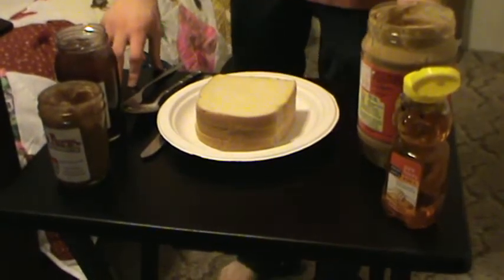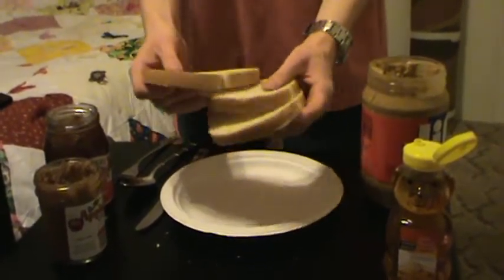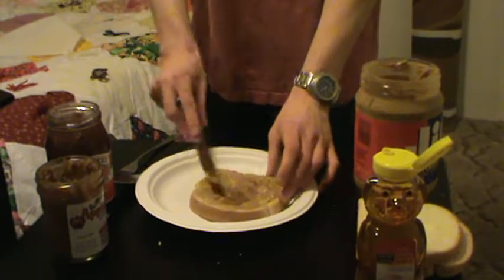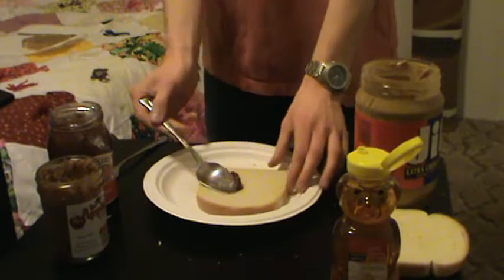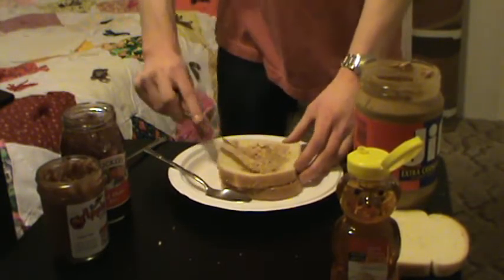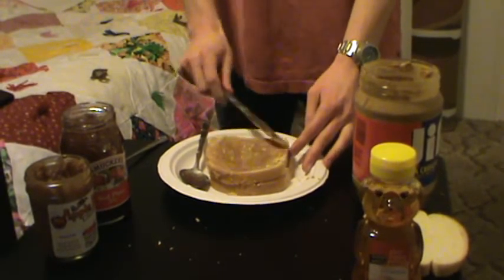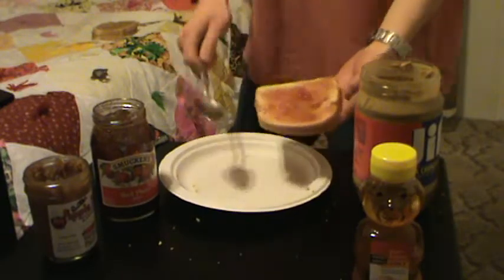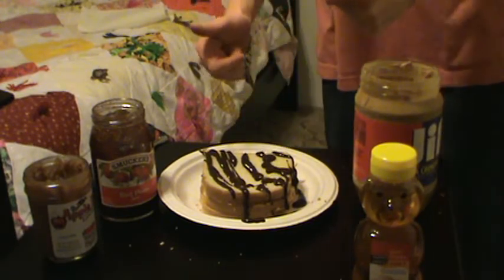Kwom - Let us Make Food!: Gourmet PB&J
Alrighty, here is Kwom's first uploaded video ever!  Grand celebrations shall be had!  In any case, the rest of the SGBPresentations crew and I had discussed doing a segment where we show our favorite recipes, and so here's mine. *nods*  Look forward to other videos of mine coming soon...as soon as I can work stuff and things out. *nods*

Also, it was absolutely delicious, just as I had promised.

Note: This video was not edited.  Nor shall any of my videos be edited, most likely; I'm far too lazy for that.  Unless there happens to be boobies or something in the video, in which case edits shall be had. *nods*